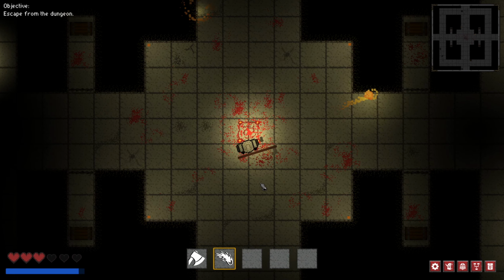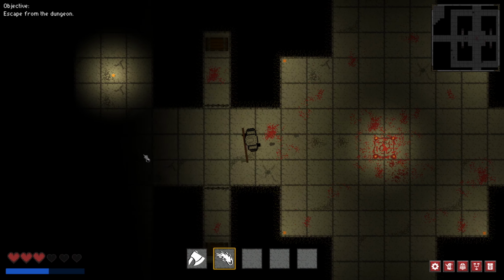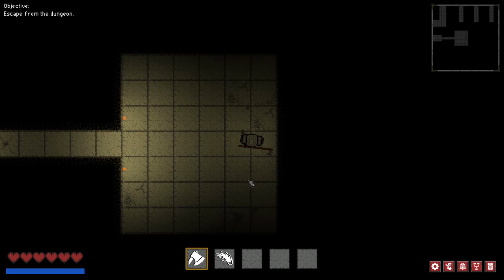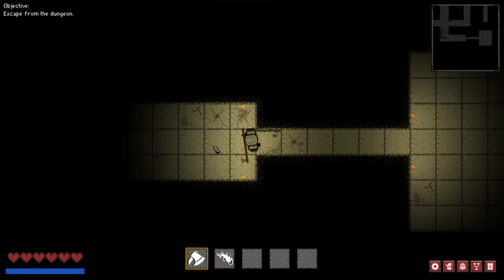How I turned my ARPG From BORING into JUICY!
This is how I turned my ARPG's vibes and atmosphere from a blank and dull one into a juicy one!
Wishlist my new game, HexLands now!
Let me show you how I tried increasing my ARPG's game feell! :D (Spoiler: Isometric is coming!)

0:00 Intro & hype for 3D
0:42 Skill Bar
1:13 Fireball Improvements
1:36 New Skill: Teleport
1:48 New Skills: Wall and Barrier
2:11 Juicy Damaging
2:32 Player Health & Mana Systems
3:22 Enemy Health Bars
3:38 Prototype Bosses
3:48 Prototype Minimap
4:02 Crates, Chests and Doors!
4:38 Improved Ambience & Footprints!
5:05 What's coming?